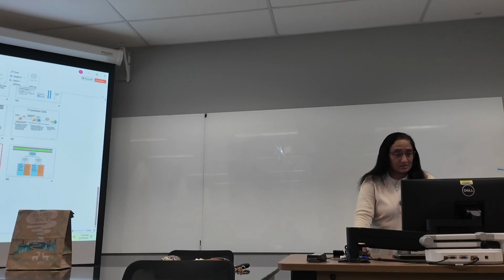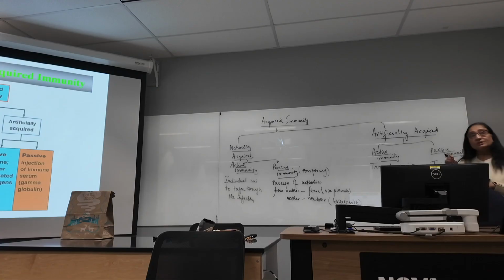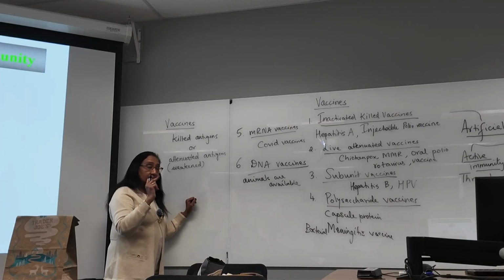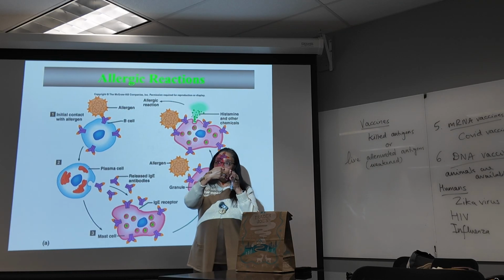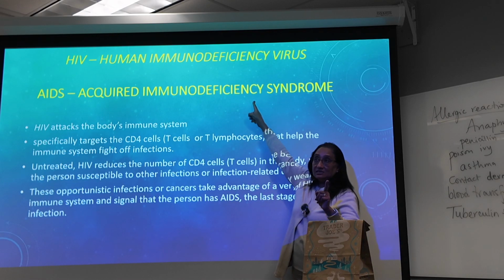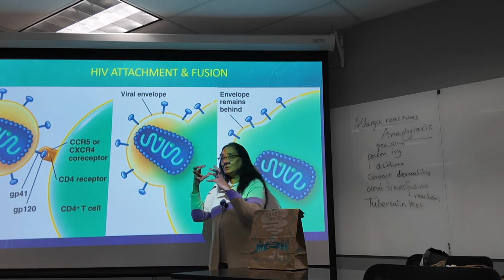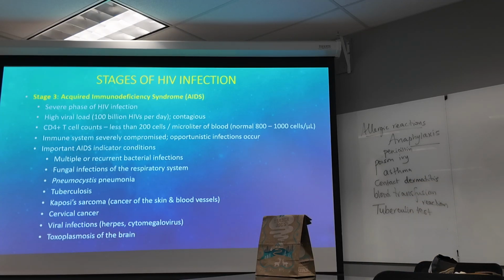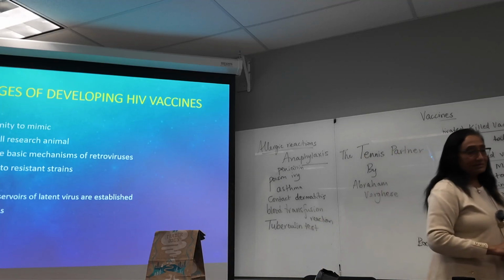Dec_09_Bio150_Immunity_HIV